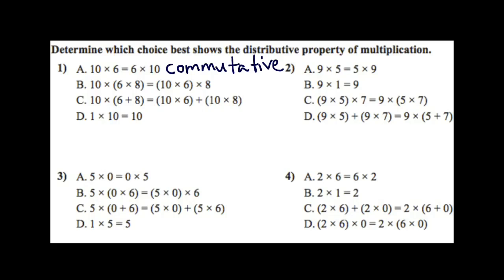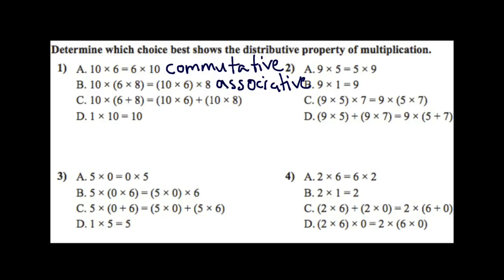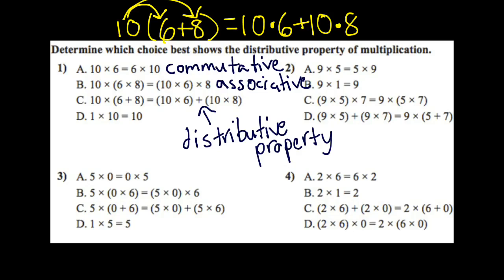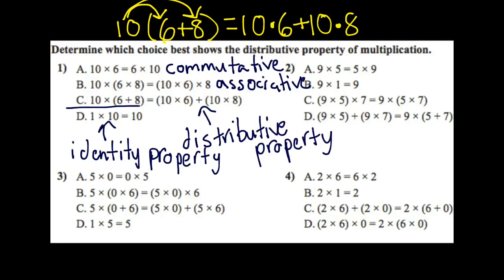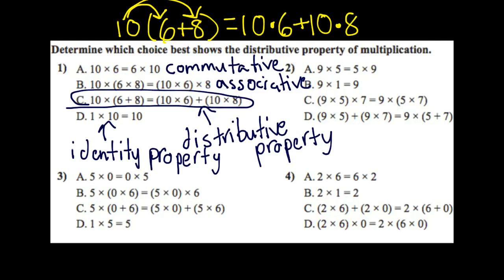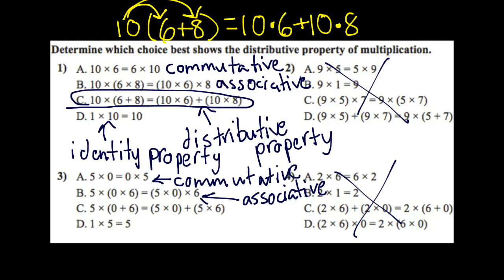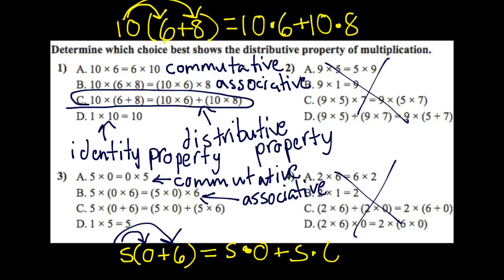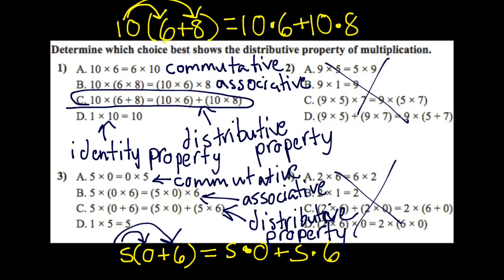Distributive Property # 2